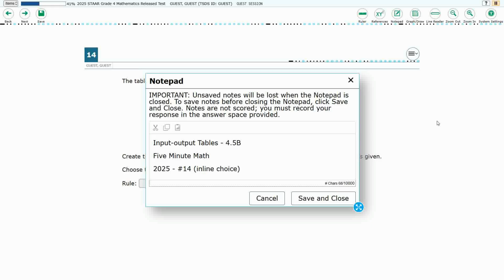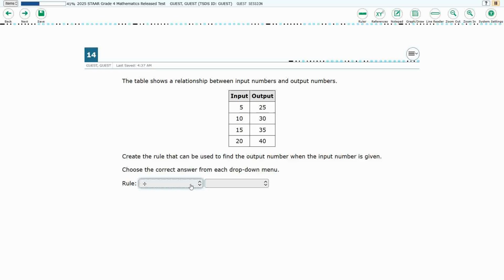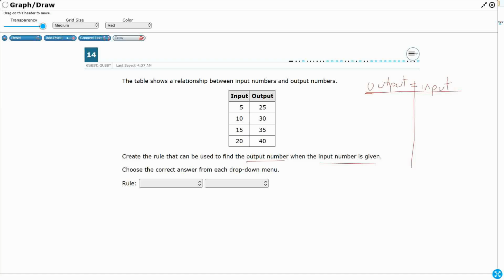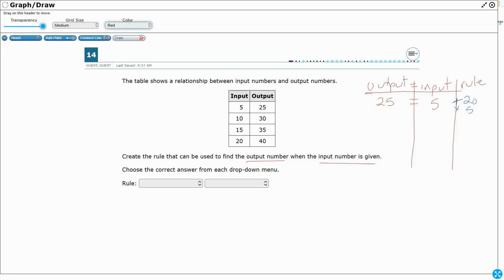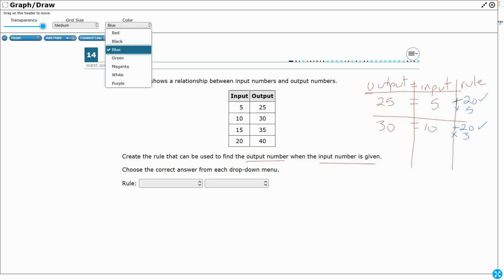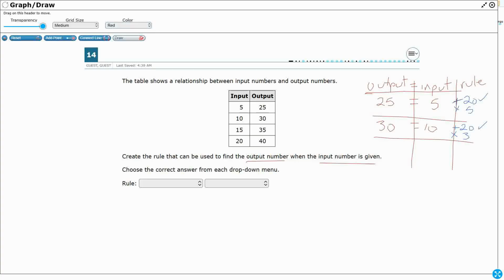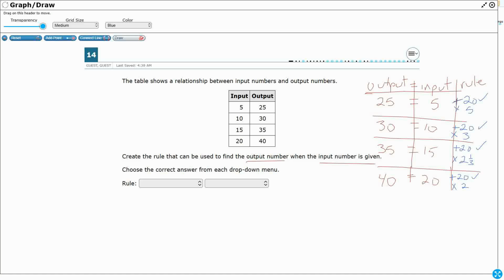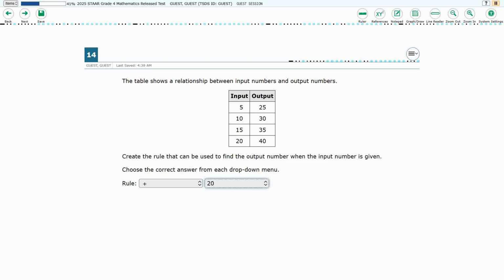4th Grade STAAR Practice Input-Output Tables (4.5B - #13)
Practice representing problems using an input-output table and numerical expressions to generate a number pattern that follows a given rule representing the relationship of the values in the resulting sequence and their position in the sequence with a test item from the 2025 STAAR test (#14 - 4.5B).